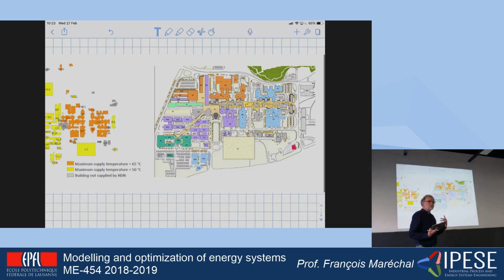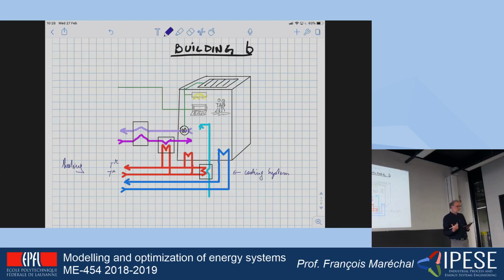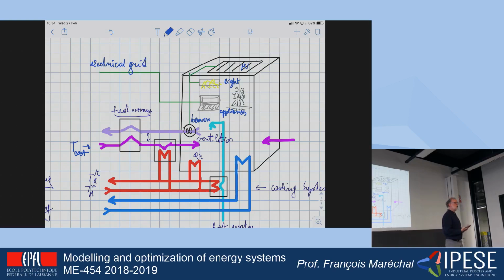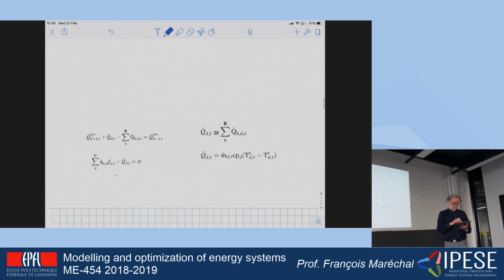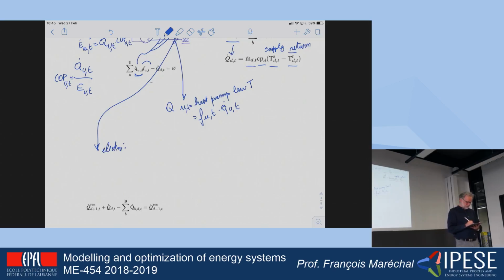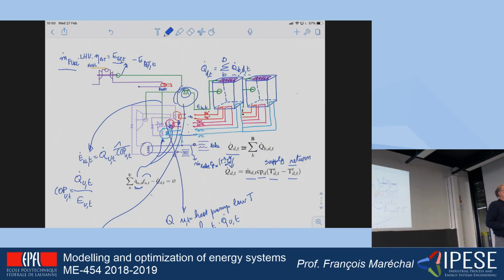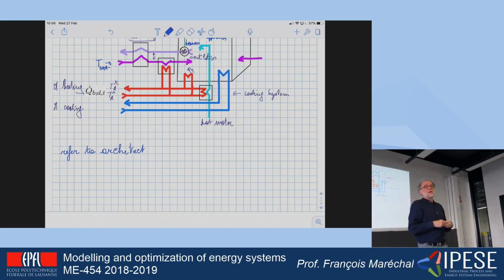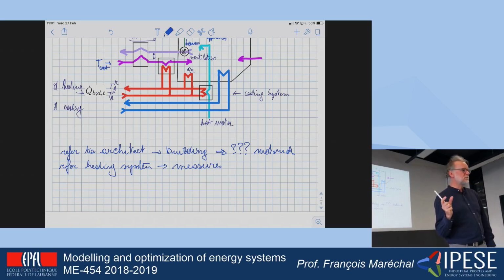ME-454 - Building model